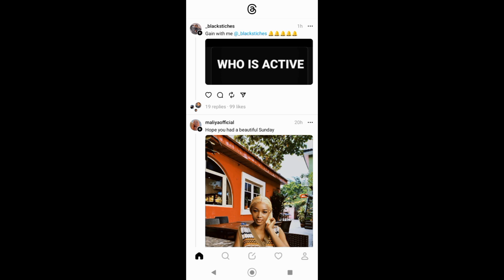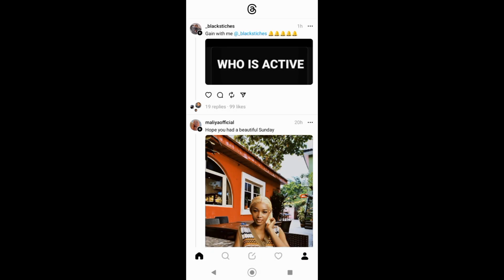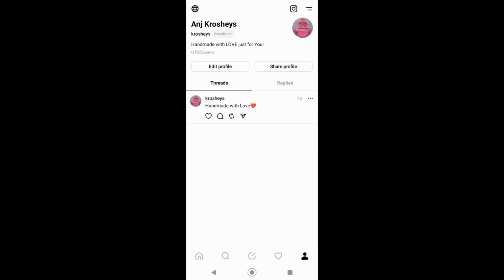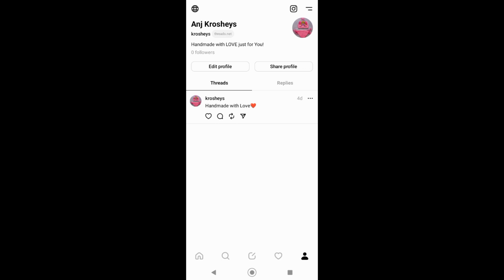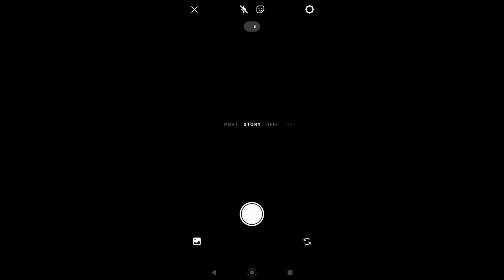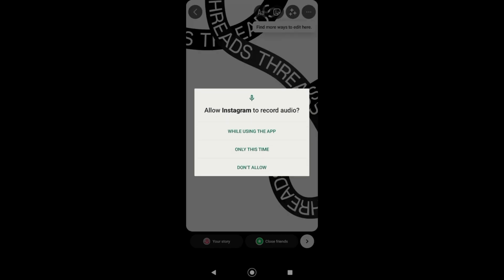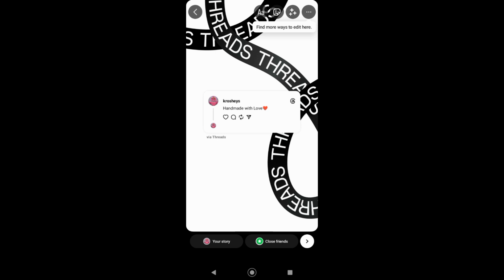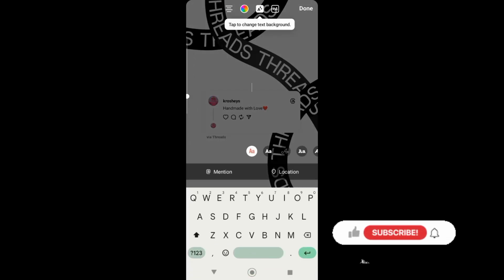How to Share Threads on Instagram Story | Easy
Welcome to Platform Mastery's insightful tutorial on "How to Share Threads on Instagram Story"! In this 1-3 minute video, we'll guide you through the process of seamlessly sharing engaging threads from your Instagram conversations directly to your story. Enhance your storytelling and connect with your audience in a whole new way by following our easy-to-understand steps.